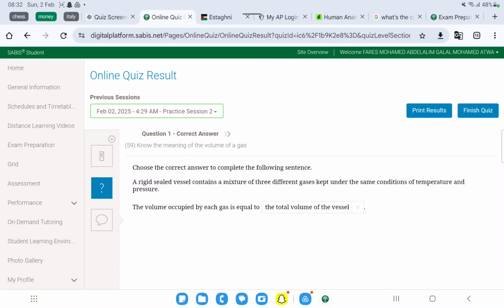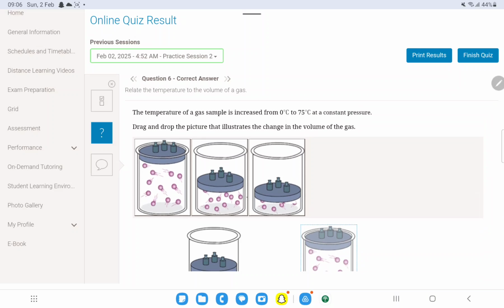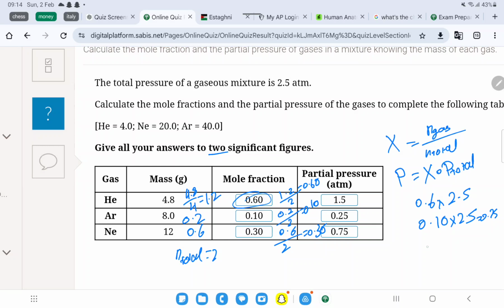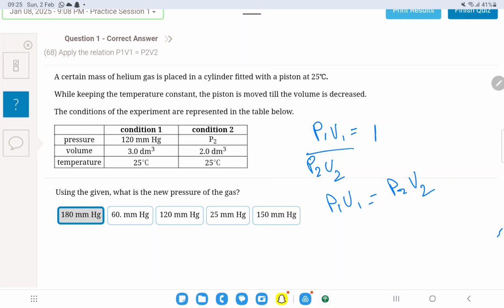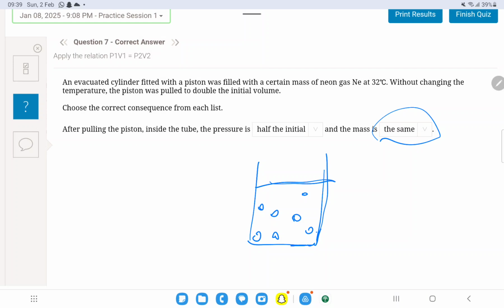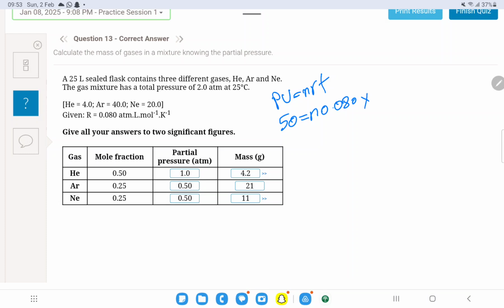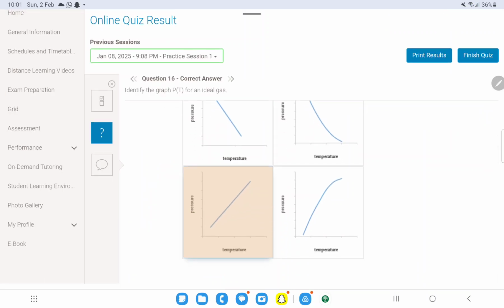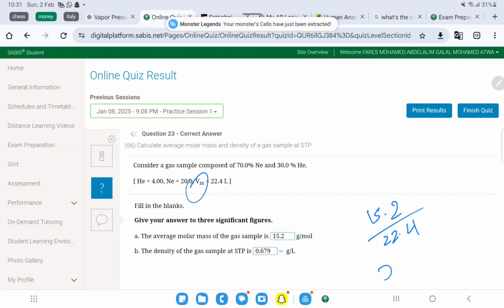G9S Chemistry 5.1-5.3 CP(by Fares)